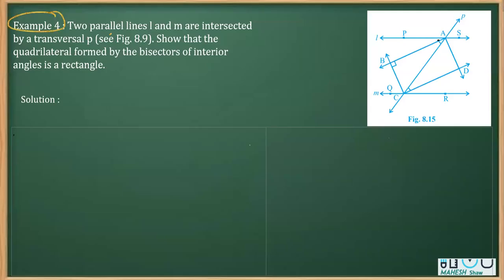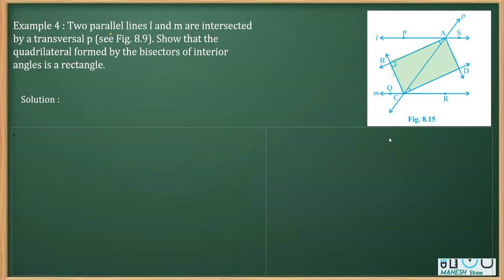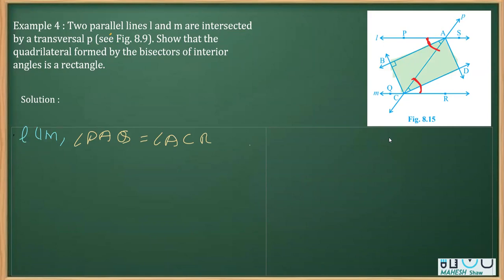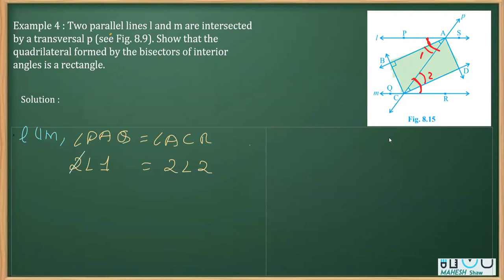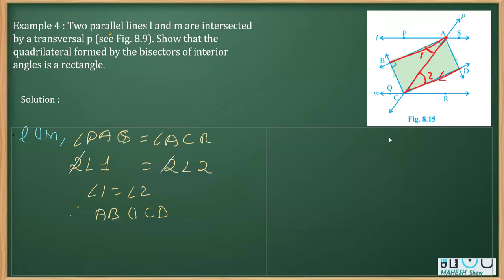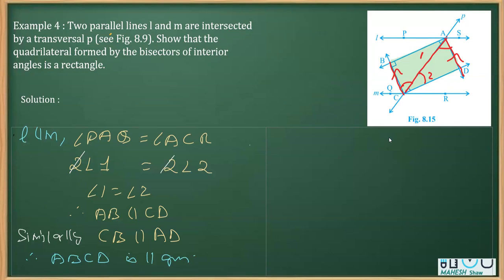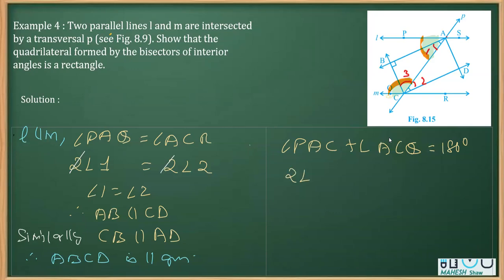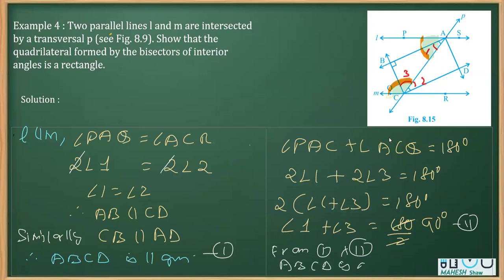Show that the quadrilateral formed by the bisectors of interior angles is a rectangle.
Example 4 : Two parallel lines l and m are intersected by a transversal p (see Fig. 8.9). Show that the quadrilateral formed by the bisectors of interior angles is a rectangle.